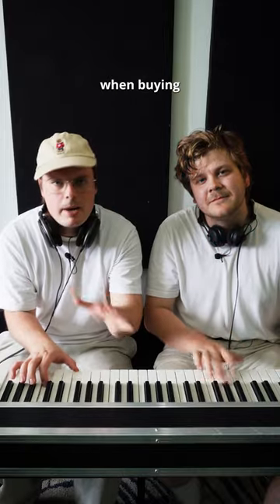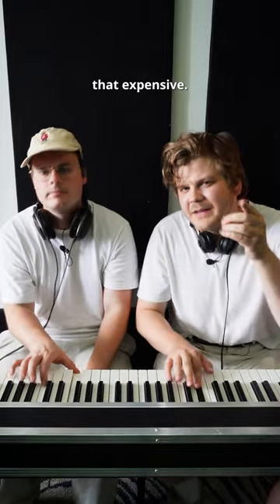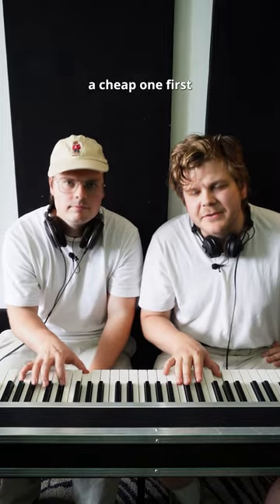Before Buying Your First Piano | Back2School | Brother Alfred | Thomann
Mathias & Julius love the piano! They want the best for you and, in this video, give you a few tips on choosing your 1st one! Do you have the urge to tickle the ivories?